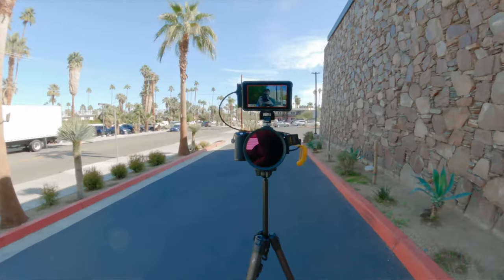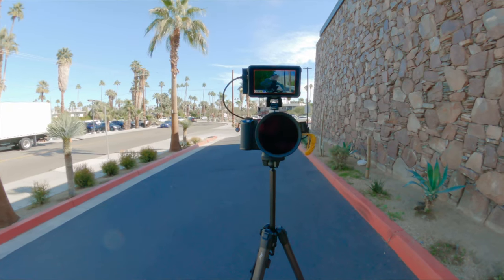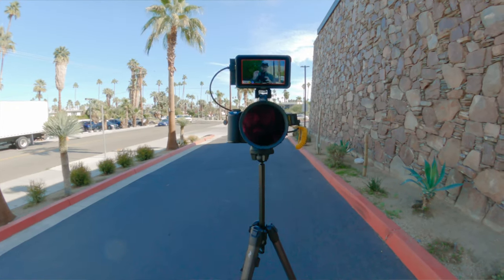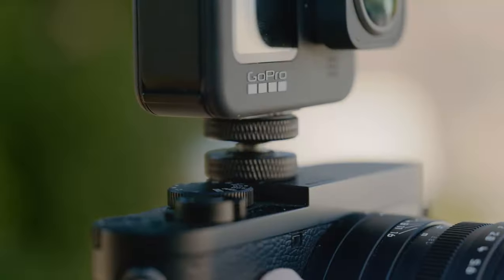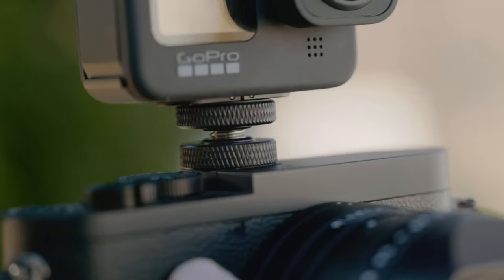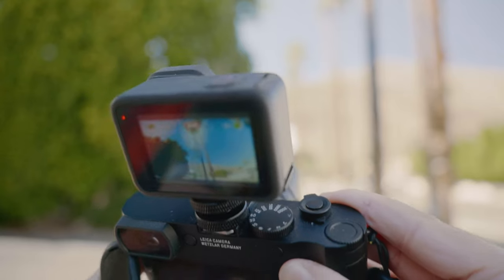GoPro Hero9 & Hero10 + Max Lens Mod | BTS POV Camera Mount That Doesn’t Suck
I’ve always resisted actually buying into the whole GoPro/action cam setup, but with social media leaning towards video, making BTS videos at weddings for Patreon, and some POV for YouTube, I finally caved. The problem was all of the terrible mounting options. The native and secondary ways just look and feel awful with the GoPro’s plastic and janky options.

In this search, I found a 1/4”-20 mounting option, attached it to a cold shoe adapter and was ready to go. The Max Lens Mod was the cherry on top.

This Exact POV Kit:
🔴📷 Leica Q2 Monochrom
📹 GoPro Hero 9
📹 GoPro Hero 10
🪛 GoPro 1/4” Mount
🔩 1/4”-20 to Cold Shoe Adapter
🔎 Max Lens Mod

My photo kit:
Video Light